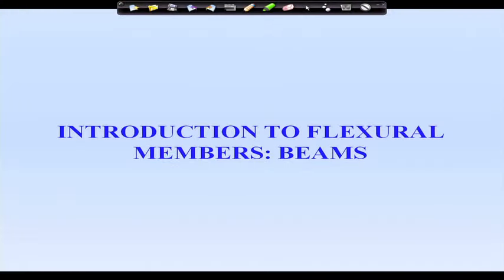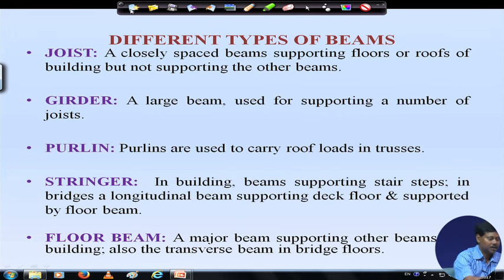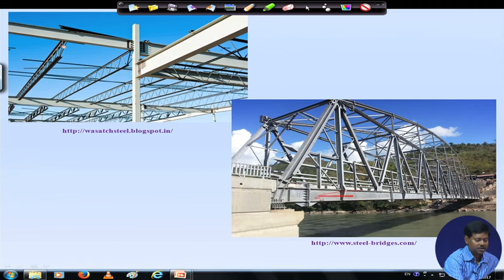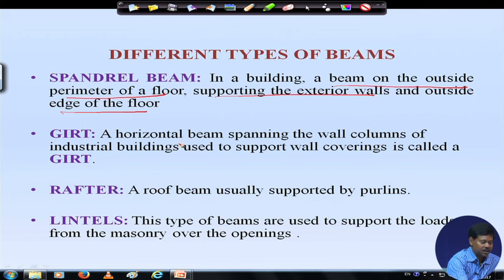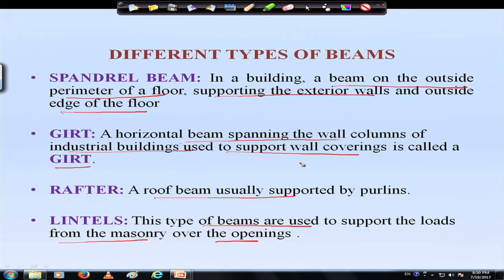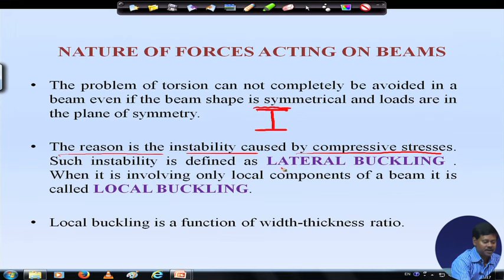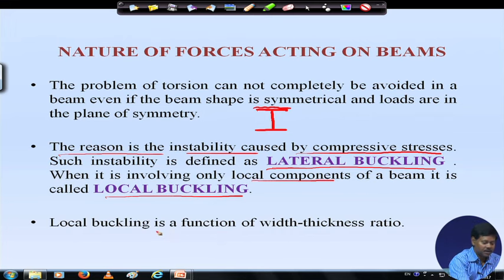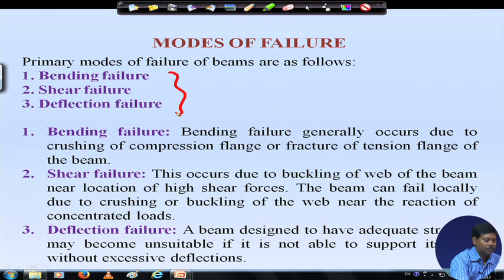Lecture 45 : Introduction to Flexural Members: Beams